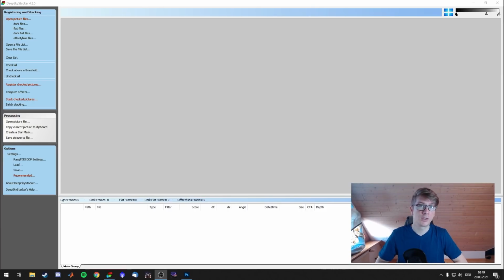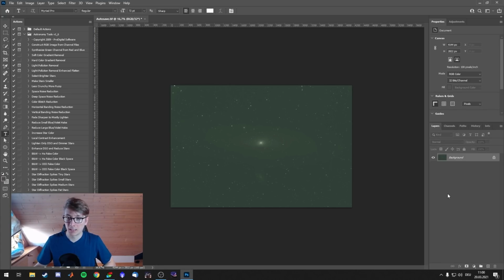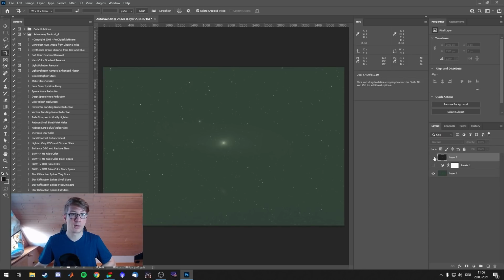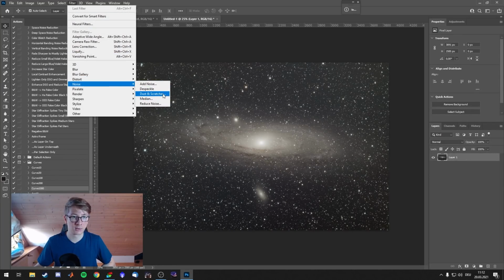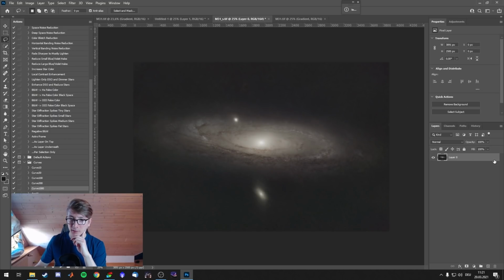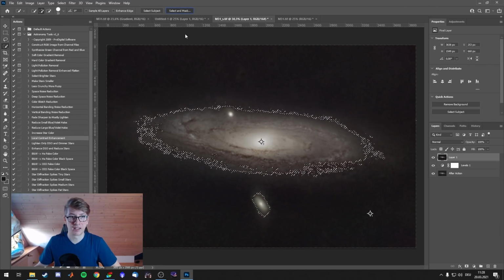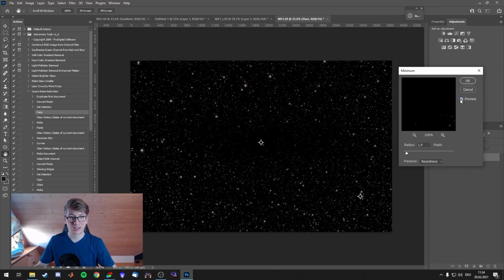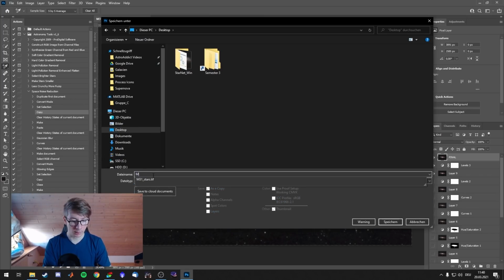Astrophotography Processing In Photoshop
Download the Source Files here:
(edit 20.08.22: Due to limited cloud space, the files are now already stacked, and ready to be edited)
Links
Deep Sky Stacker:

Thanks for your time!
AstroAddict is using the following equipment:
Big Scope: Omegon 102/714 APO
Small Scope: Technosky 70AG Quadruplet
Mount: Skywatcher HEQ-5 Pro (Beltmodded)
Imaging Camera: ZWO ASI 294 MC PRO
Guidescope: Omegon Microspeed 60mm
Guide Camera: Altair GPCAM2/ZWO 120MM
Filters: Astronomik CLS CCD / IDAS NB1 / Optolong L-Pro / Optolong L-Extreme
All content in this video was either filmed by myself, spoken by myself, taken by myself. Exceptions:
None
Timestamps
00:00 Intro
00:58 Stacking with DSS
05:26 Initial Editing in Photoshop
20:18 Starnet++
22:36 Final Editing in Photoshop
40:35 Outro